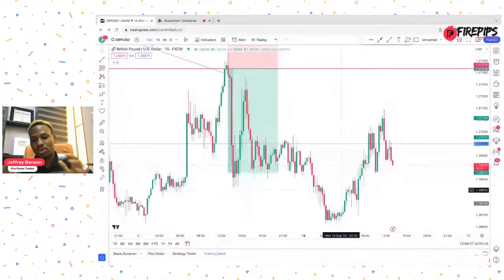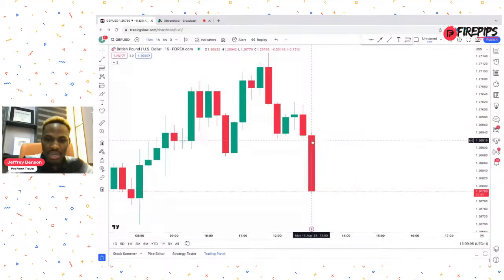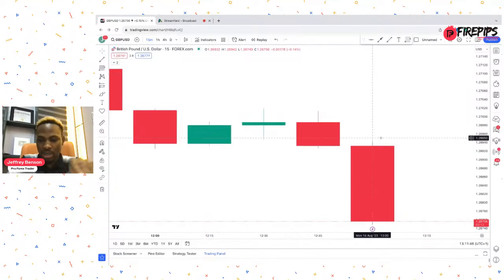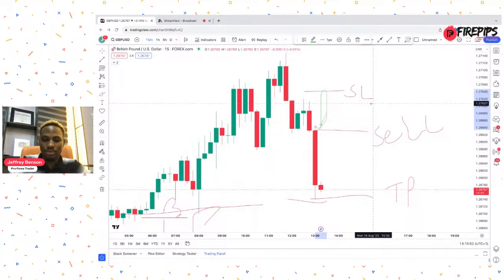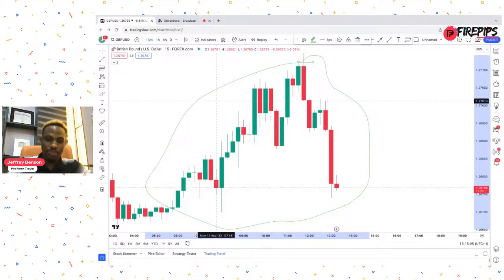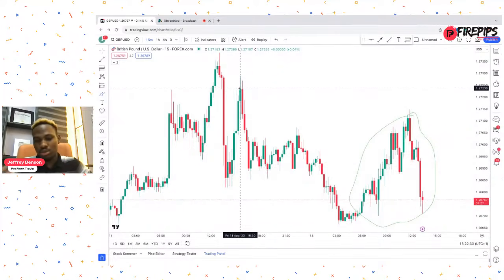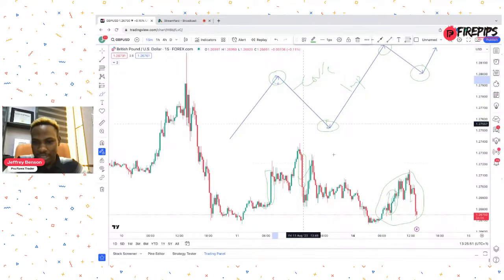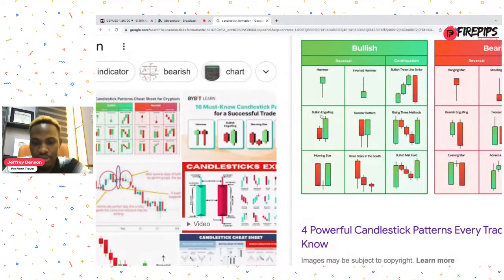How To Read Pure Price Action On Chart